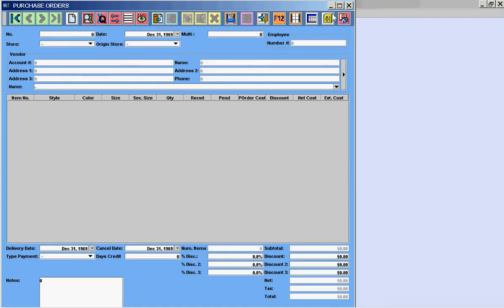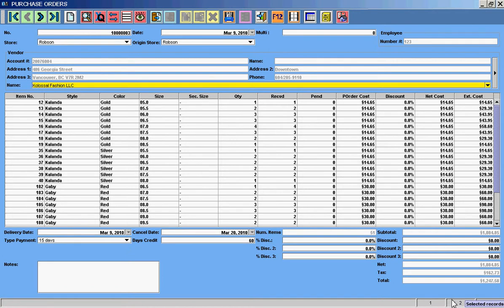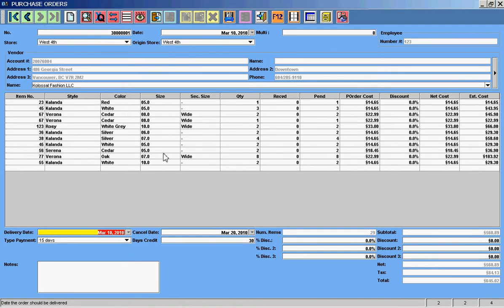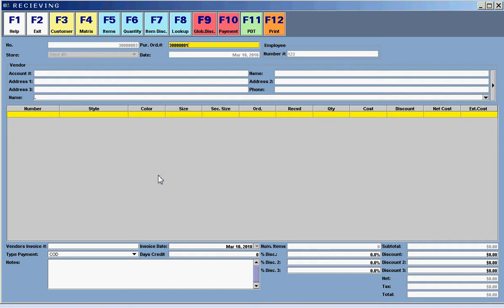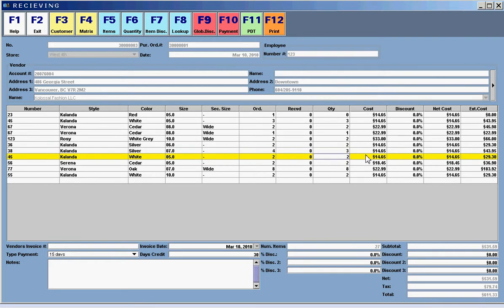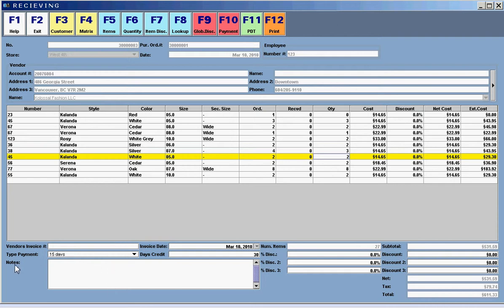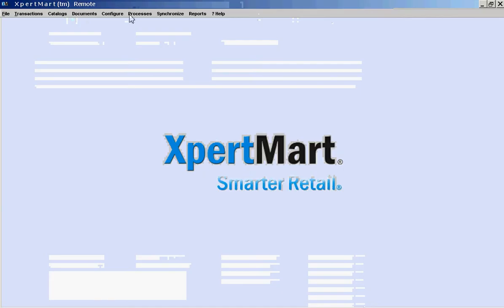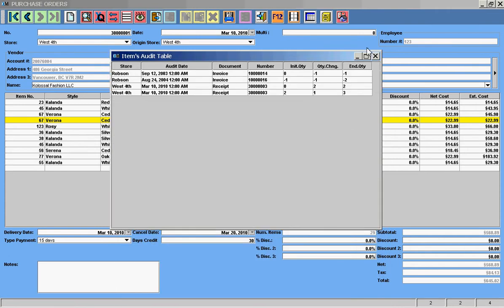XpertMart How to make a Receipt against a Purchase Order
A video that will train you on how to recieve merchandise againsta an existing Purchase Order.